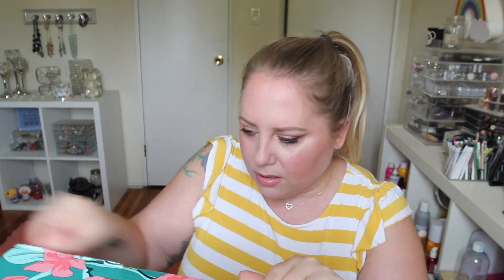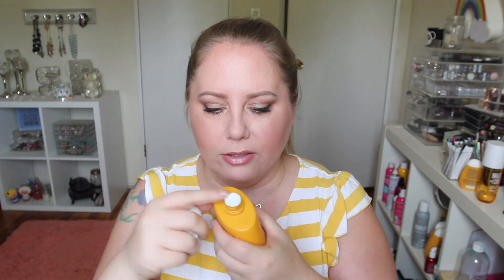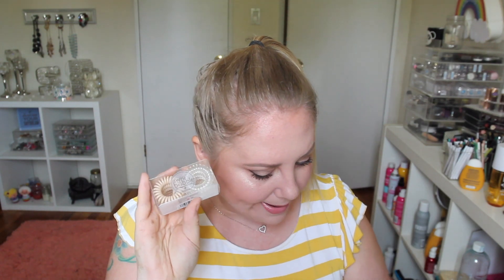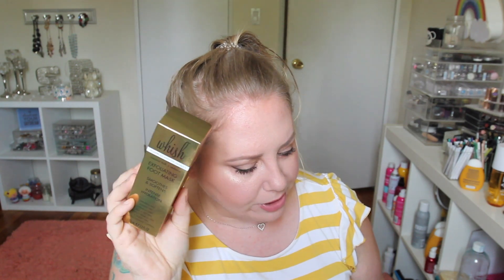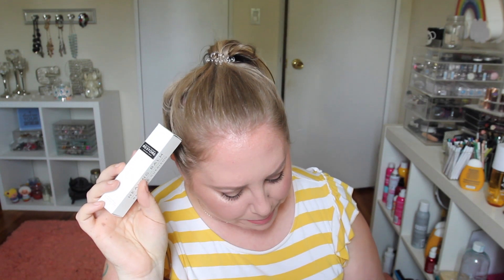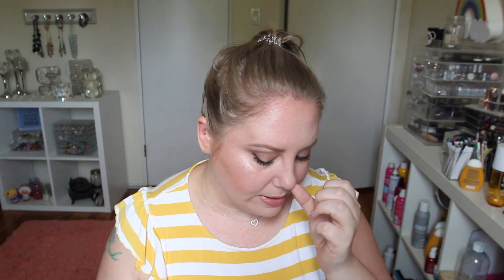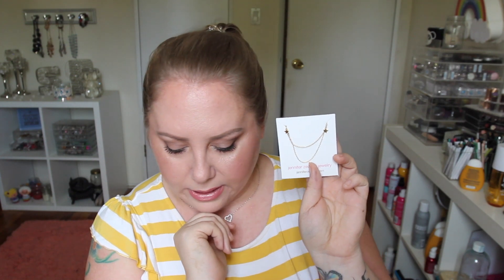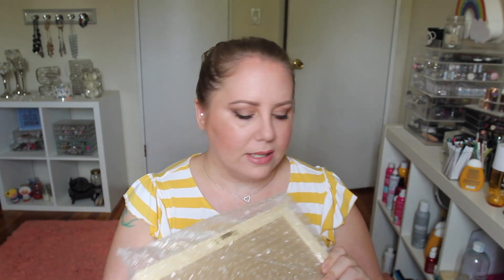HOLY MOLY THIS BOX RULES!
FabFitFun just released their Summer Box.
FabFitFun is a seasonal subscription box with full-size fashion, beauty, wellness and lifestyle products that comes out four times per year.
Each box is $49.99 but has a value over $200 each season, plus you can get your first box for $10 off with my code: SAMANTHA10